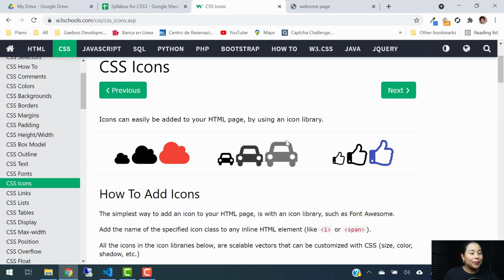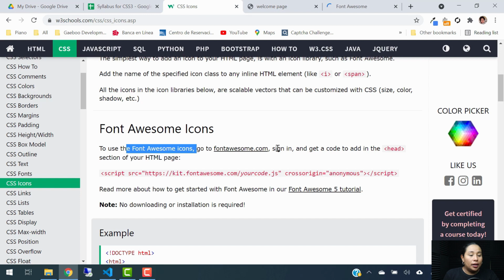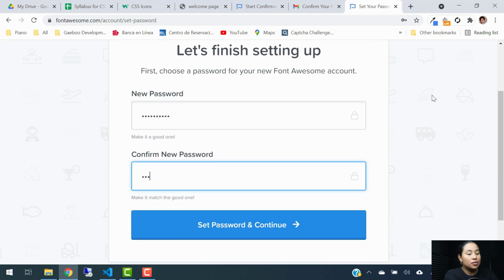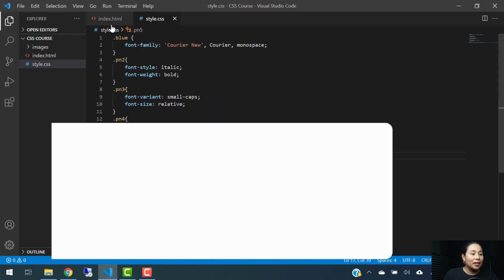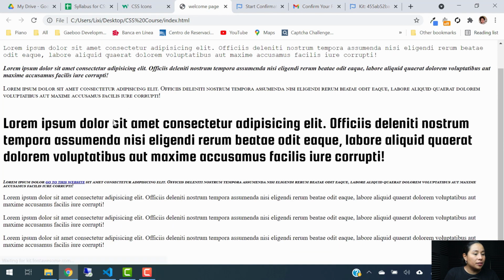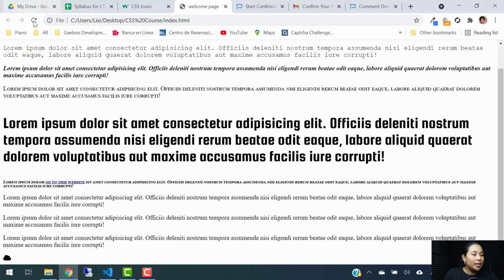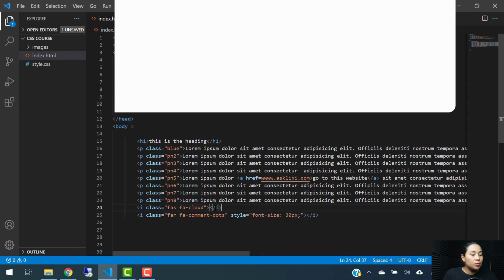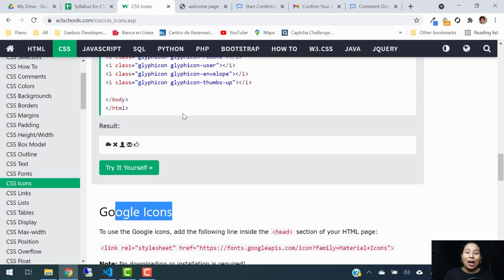Chapter 16: CSS Tutorial - Icons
In this video you will learn how to add icons using font awesome, I will teach you how to create a free account in font awesome and how to install the code to be ready to start using font awesome icons, as well I am leaving the css chapter 1 link:

If you have questions, leave them in the comment section below and I will reply as soon as I can!